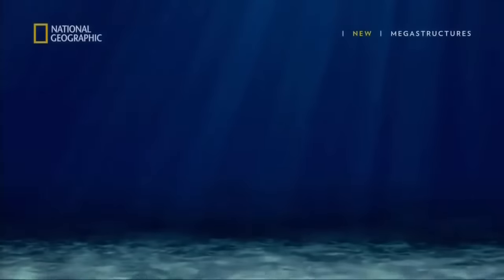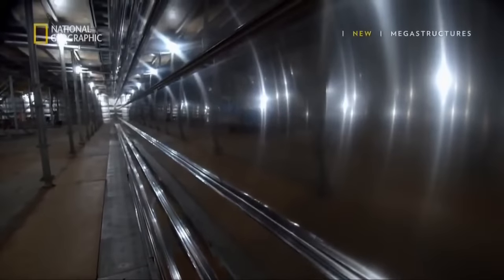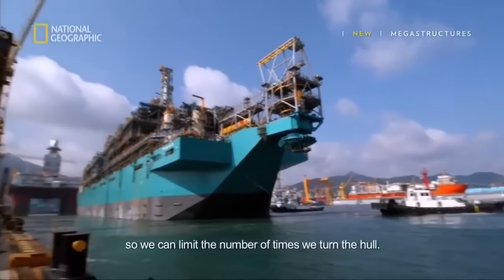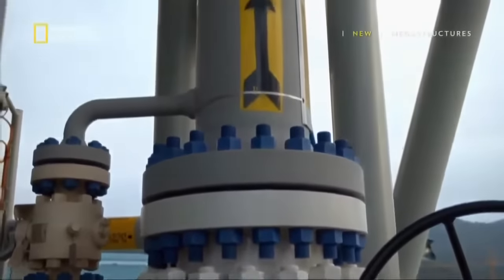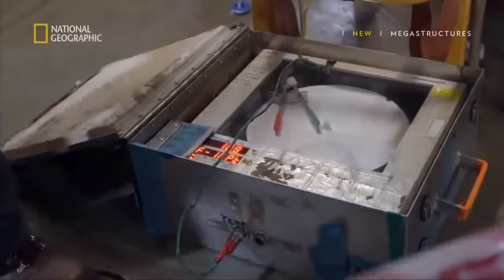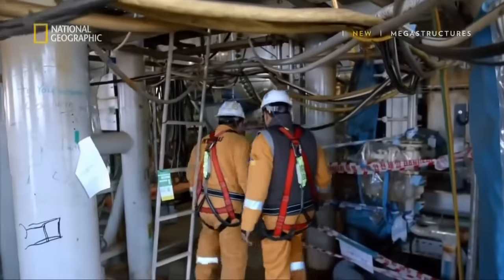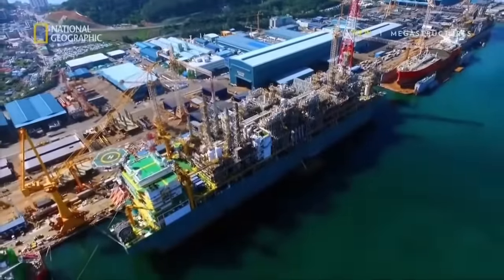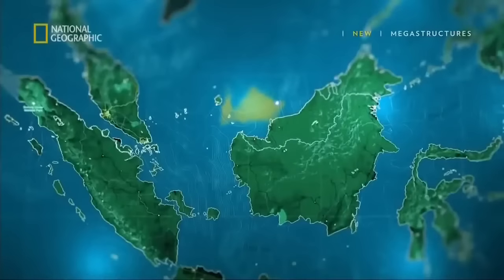Mega Structures Worlds First Natural Gas Offshore Processing Plant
Petronas PFLNG SATU